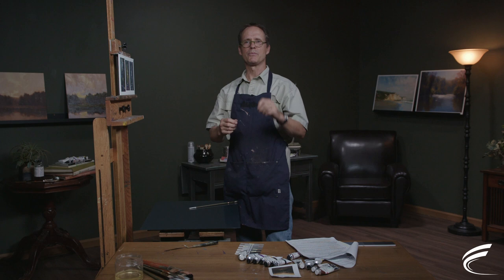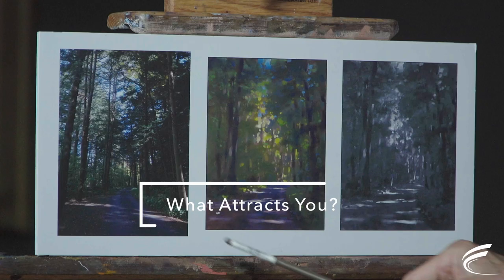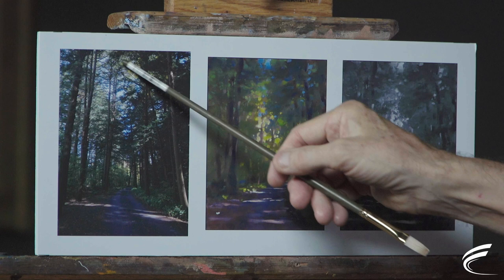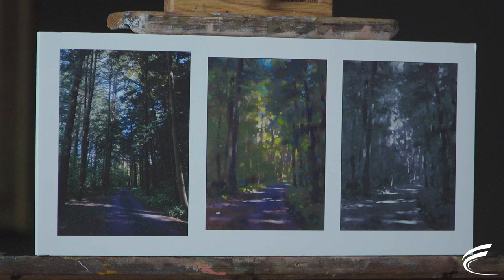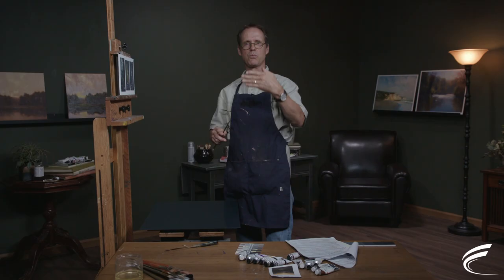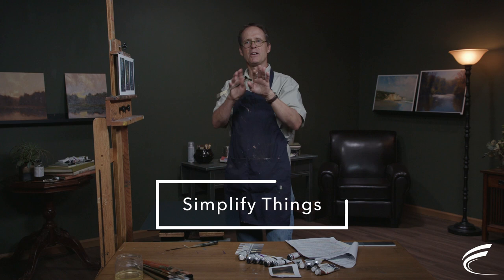John MacDonald : Tips to Break Down Complex Scenes